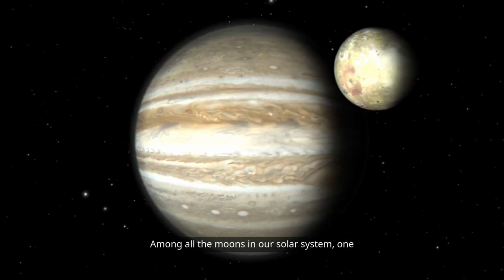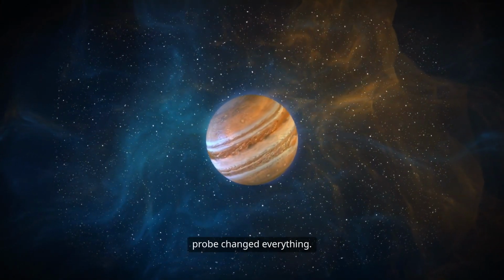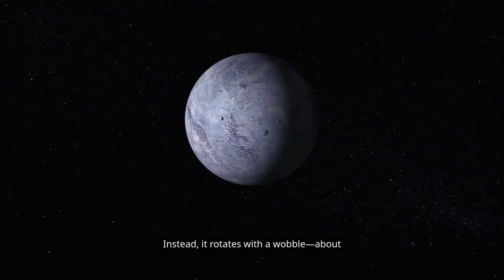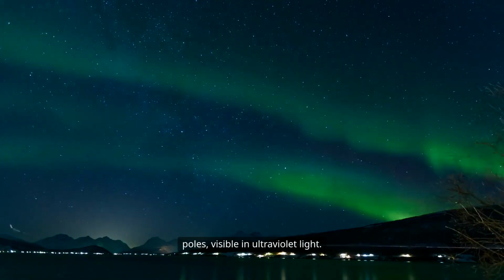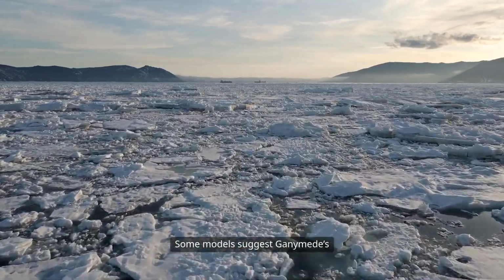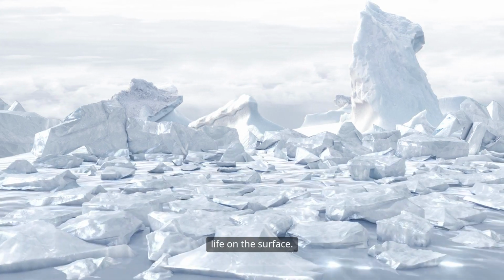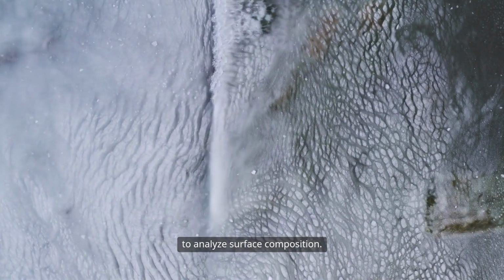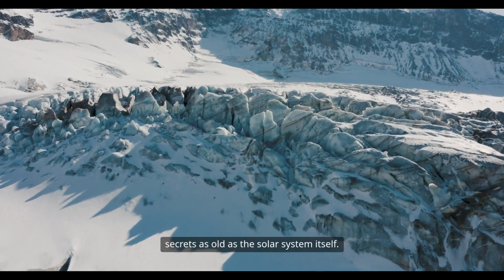JUPITER’S SECRET RINGS The Hidden Beauty Beyond the Storms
When we think of planetary rings, Saturn usually takes the spotlight. But did you know Jupiter also has its own set of rings—faint, mysterious, and nearly invisible?

In this episode of Infinity Beyond, we reveal the hidden ring system of Jupiter: how it was discovered, what it's made of, and the role its small inner moons play in shaping and sustaining it. Witness the beauty of this subtle feature most people never knew existed.

🌌 Prepare to see Jupiter in a whole new light.